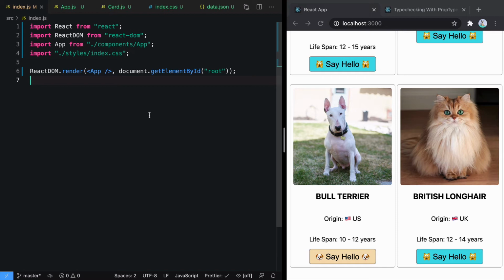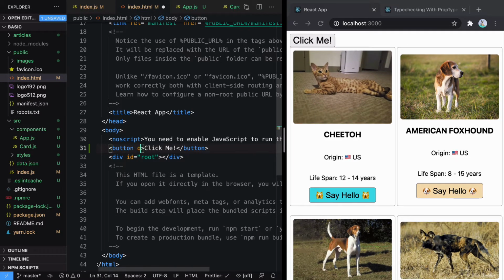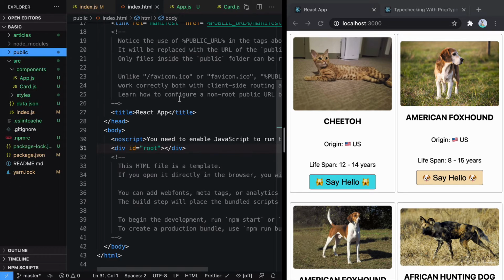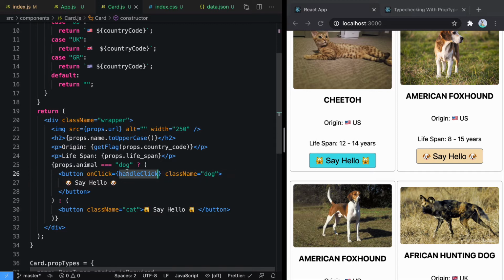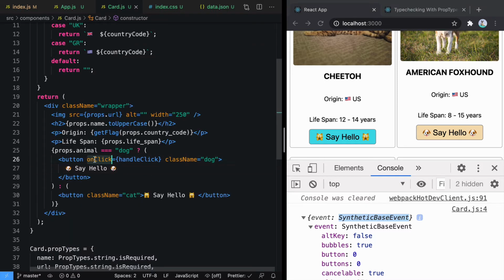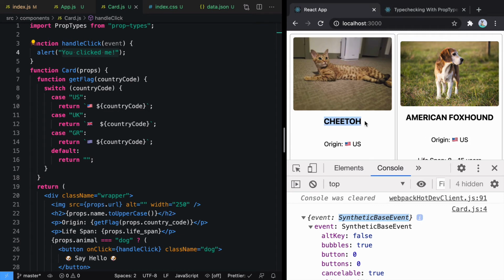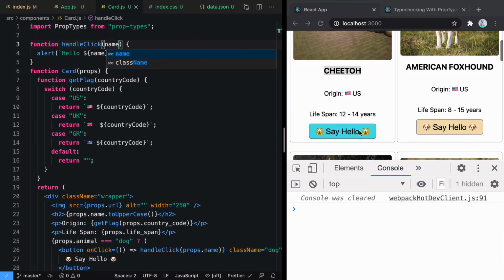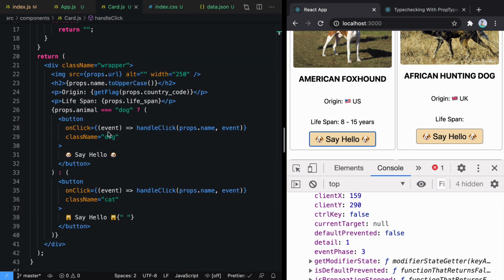Handling Events in React Basics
Discover how to handle events like clicks in React components. This lesson uses a hands-on card example to show how to add event handlers directly in JSX, explaining camelCase naming and function references. You'll learn how React converts JSX events to addEventListener under the hood and how to pass custom data and access the synthetic event object.

By the end, you'll be able to alert custom messages for each button and handle events in a clean, React-friendly way.

Timeline
0:00 Introduction to events in React
0:47 Adding a click handler to a button
1:32 Inline event handler in HTML vs React
2:19 Using onClick directly on JSX elements
3:05 Function reference and camelCase event name
3:50 JSX events vs HTML events
4:35 Accessing the synthetic event object
5:20 Adding events to multiple buttons
6:07 Passing props as parameters to event handlers
6:54 Wrapping with an arrow function to pass arguments
7:40 Accessing both custom data and event object